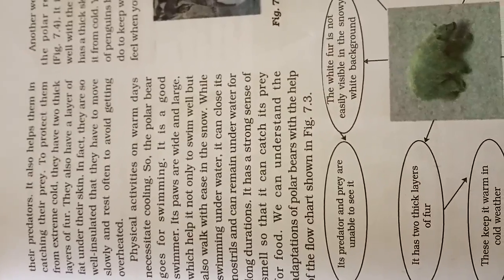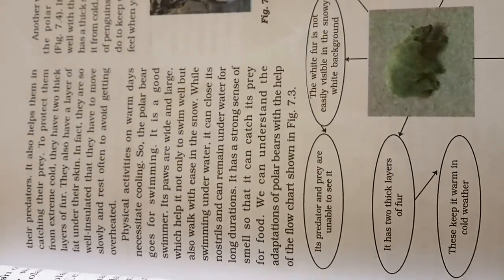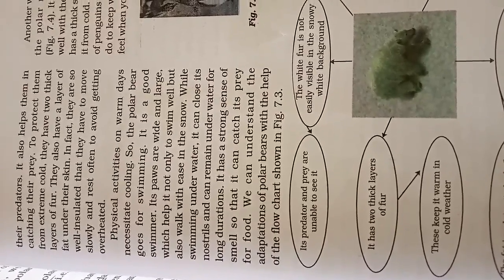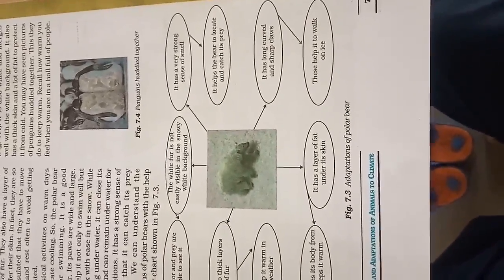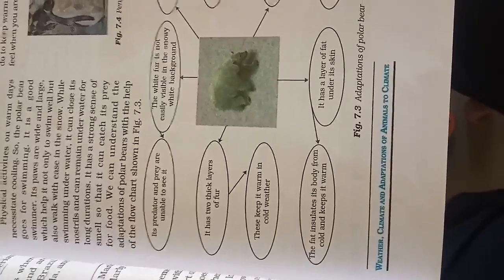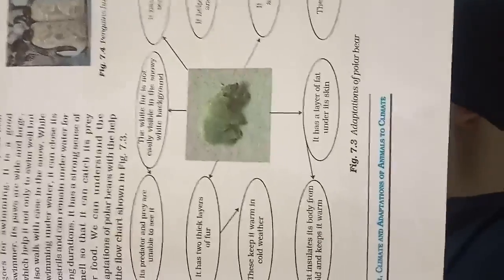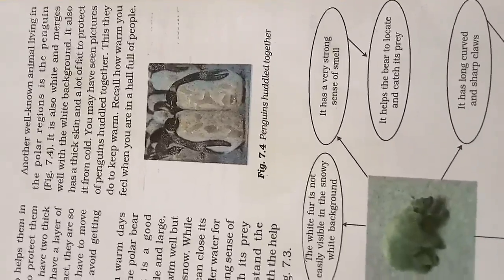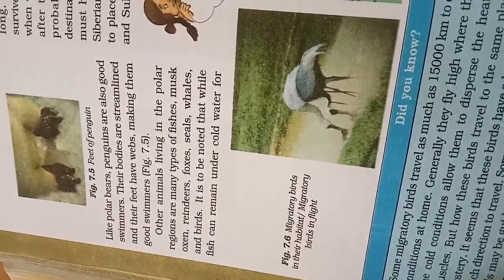SJV Grade 6 Science Biology